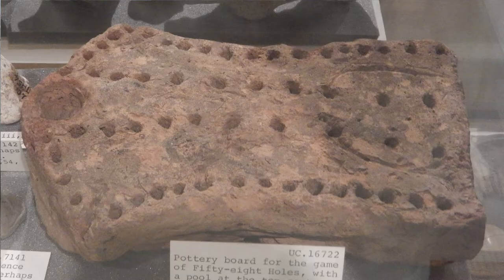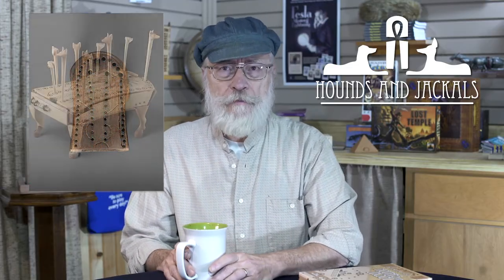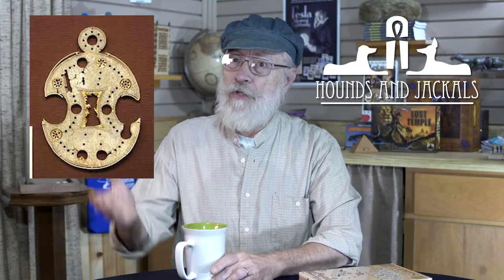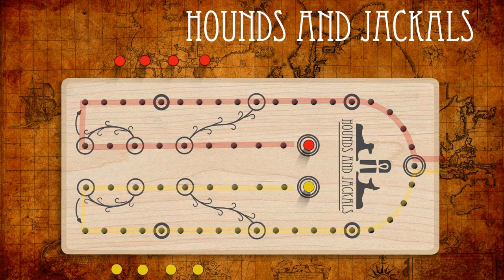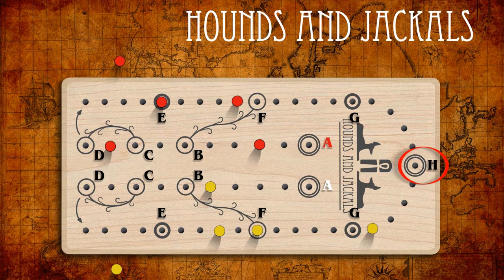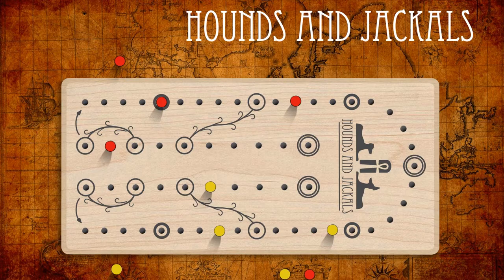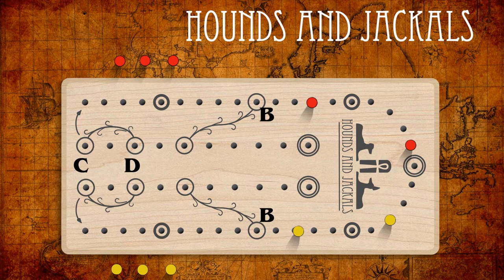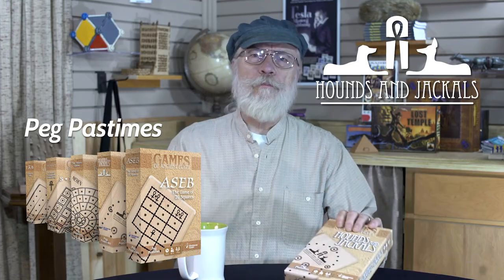Hounds & Jackals - the favorite board game of the ancient Egyptian Pharaohs!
The historic game of Hounds and Jackals - also known by several other names - was rediscovered by British archeologists in the late 19th century.
The game is at least 3500 years old, and several variants have been found over the past century.

Unfortunately, the original rules to the game are unknown, but game historians have devised several possible ways to play the game. I present two of those in this video.

In either case, it's a race game, and the first set of rules also includes elimination of the opponent's pieces. The NewVenture set includes stick dice and enough pegs to play these and some other variants. You can discover them easily with a little research.

This is part of our "Games of Ancient Egypt" set which includes four other ancient games from the area. You can get your copy of the game here:

...and be sure to play every day!